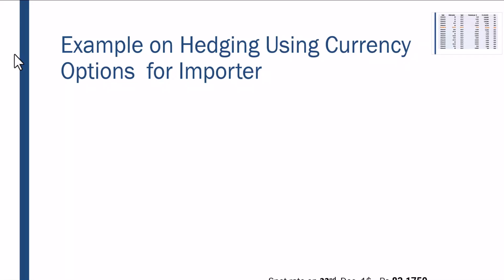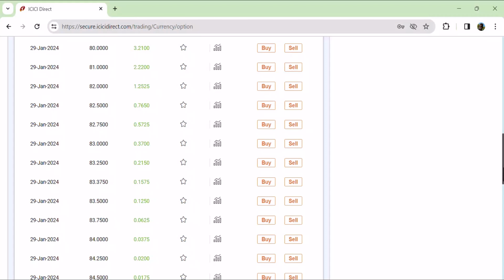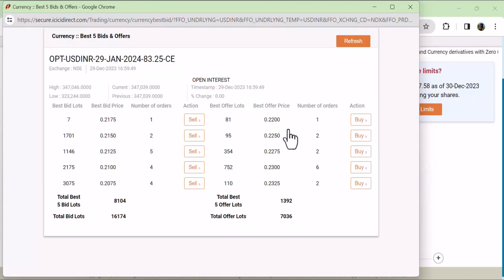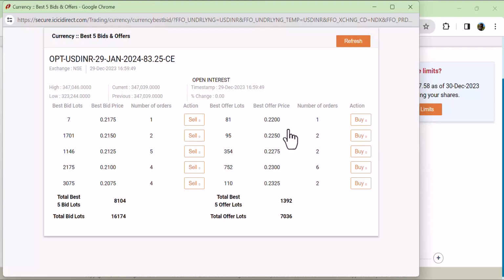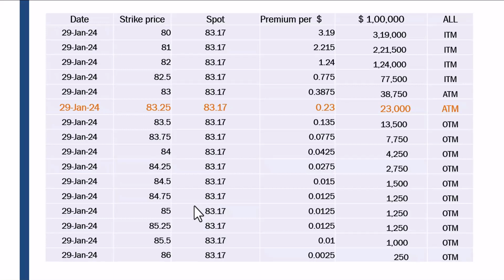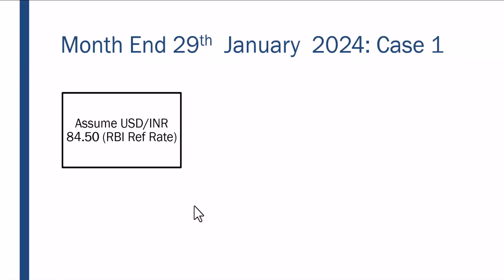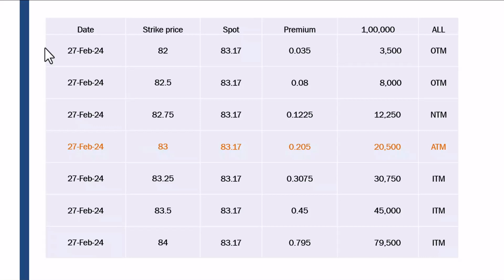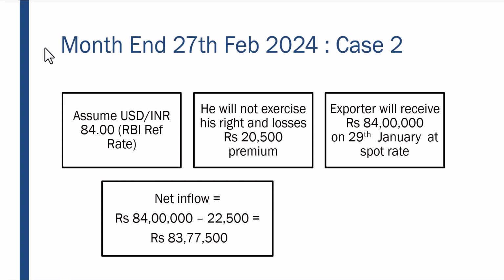Currency Options Revision IIFT